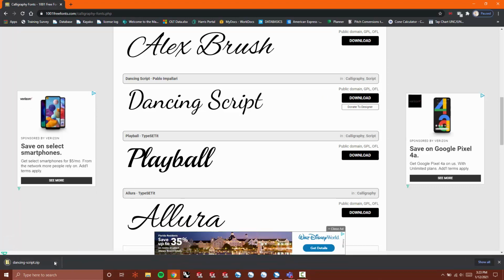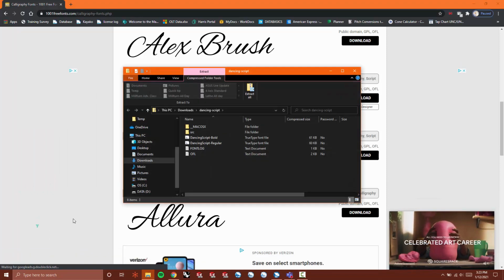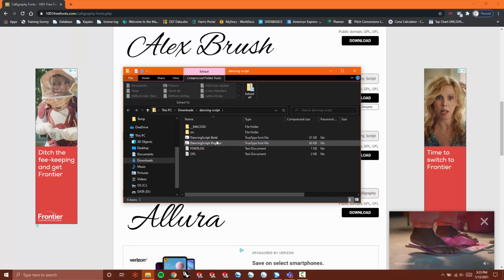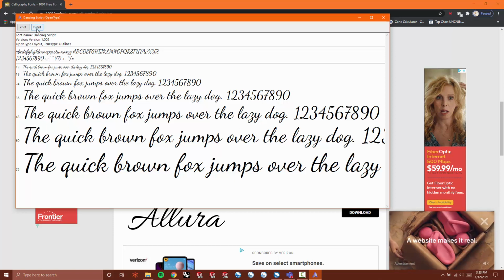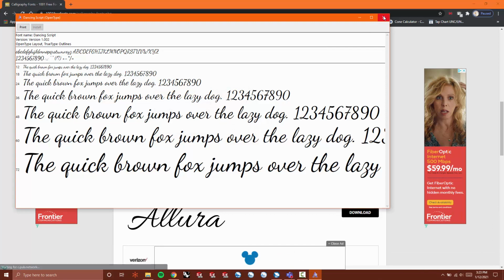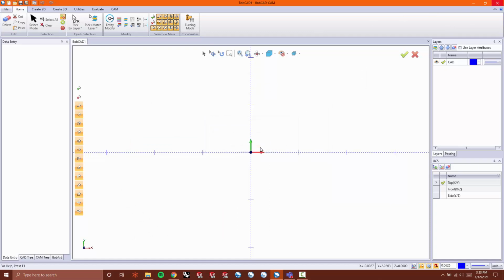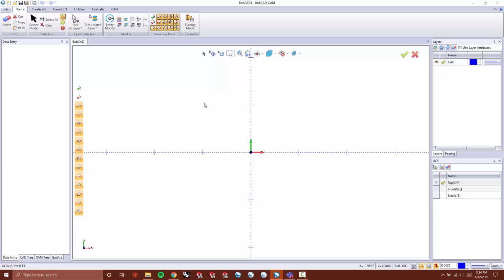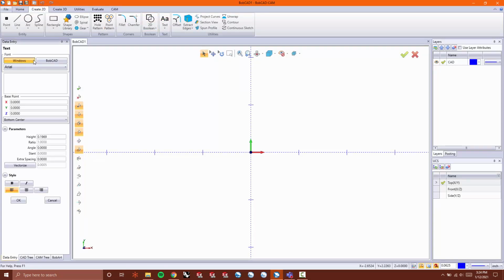BobCAD Tech Tip: Adding New Fonts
In this video we wanted to show you how to add more fonts for engraving.

BobCAD uses windows true type and open fonts.

Watch this short video to learn when to find and save new fonts for BobCAD.